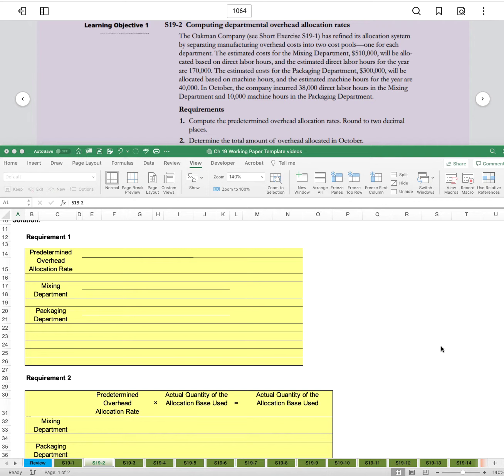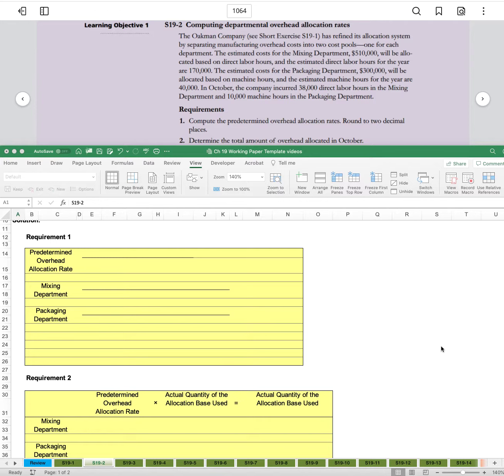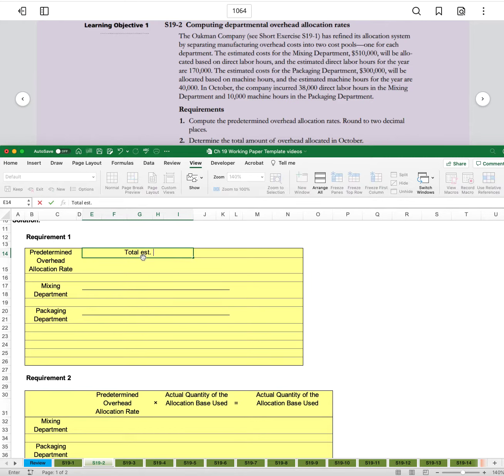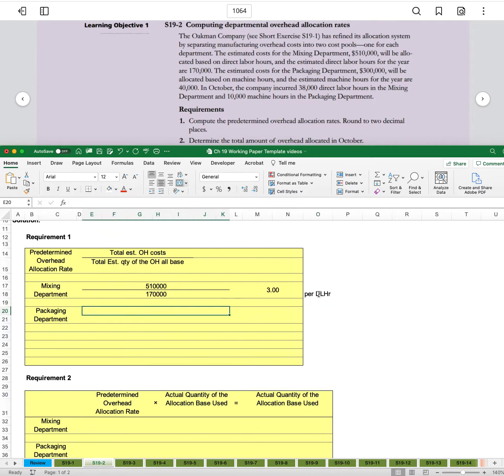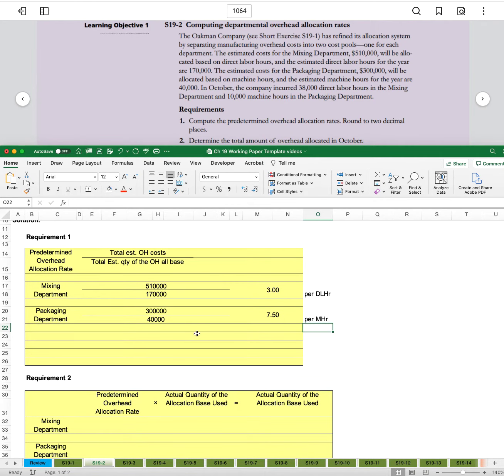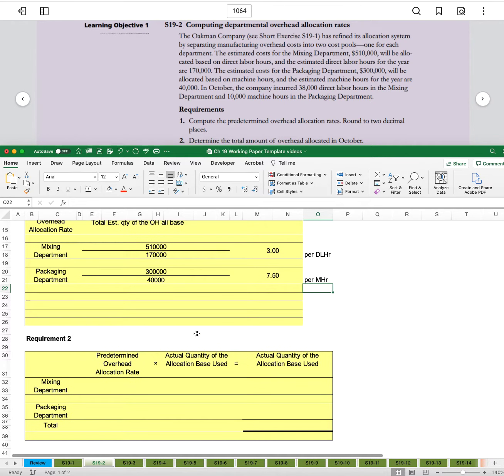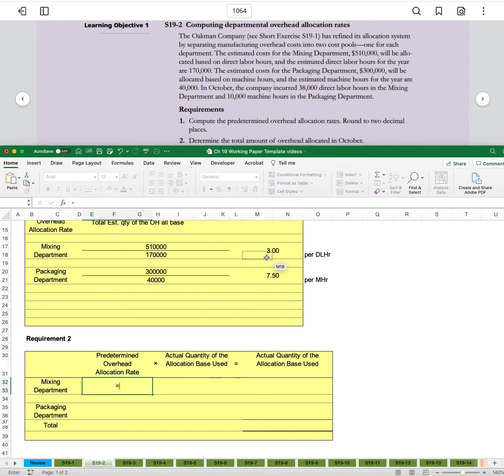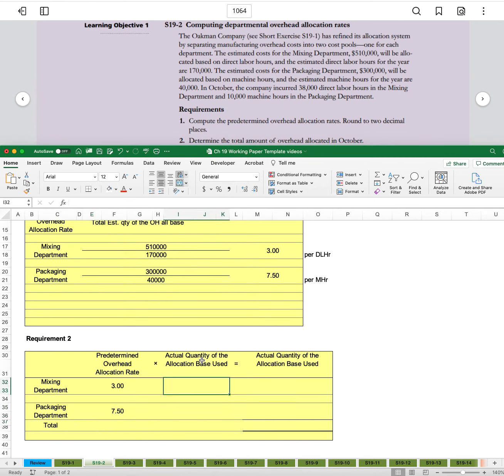Computing Departmental Allocation Rate